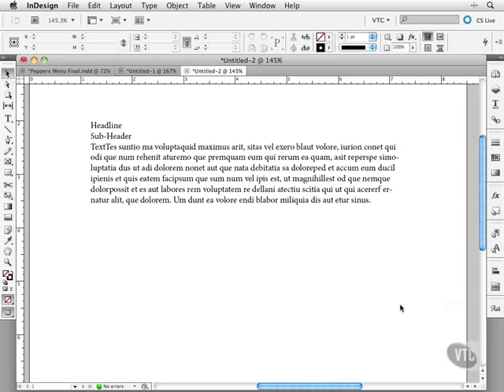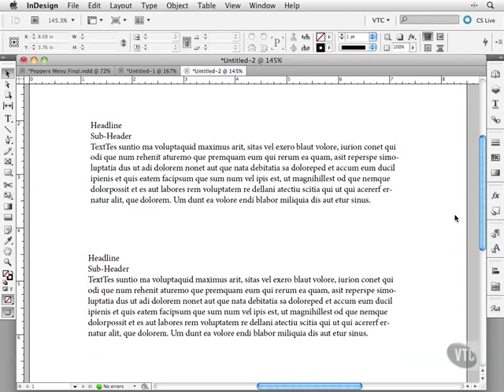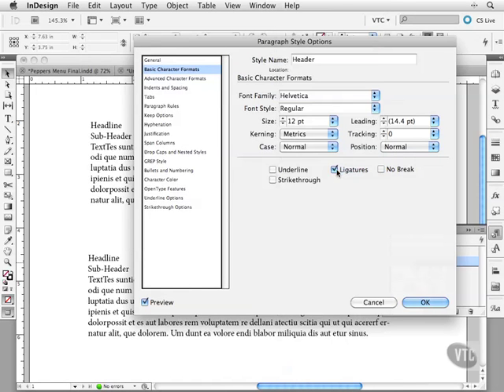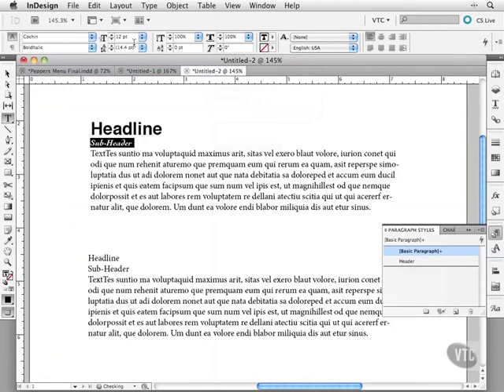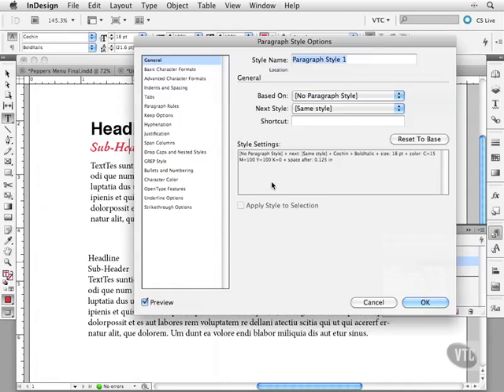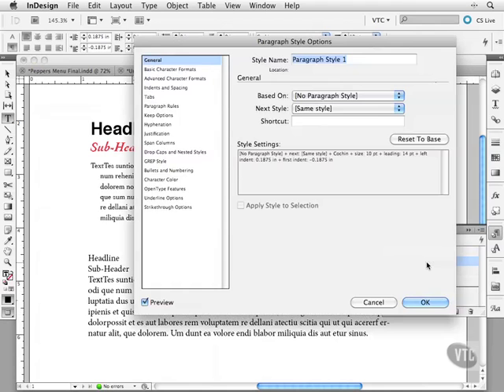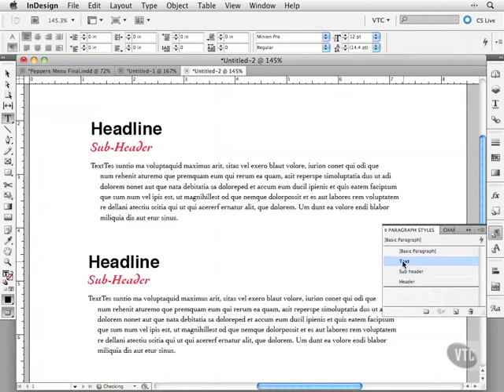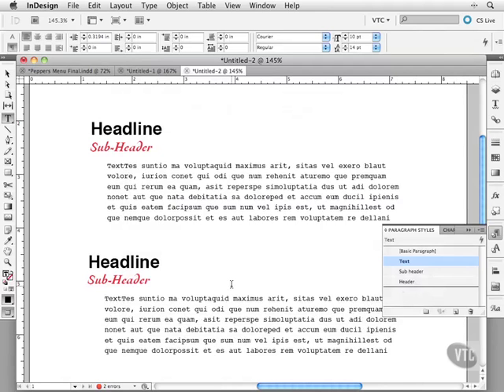0701 Recap on Styles